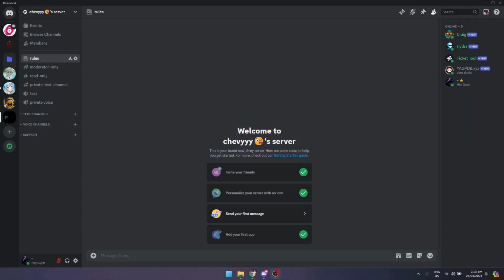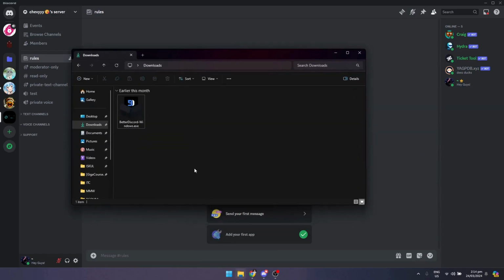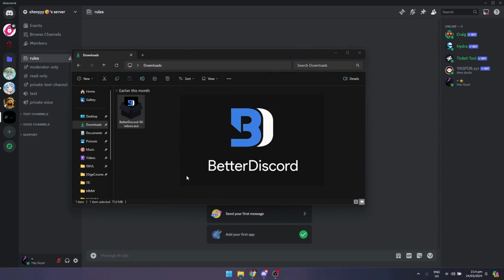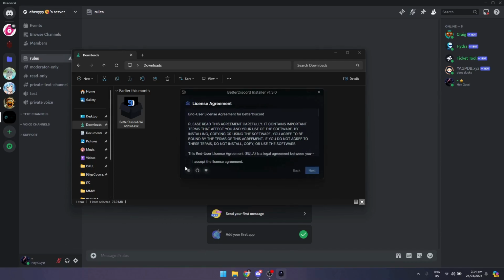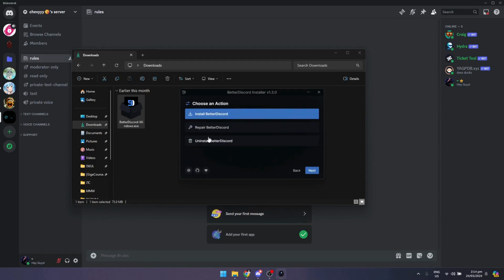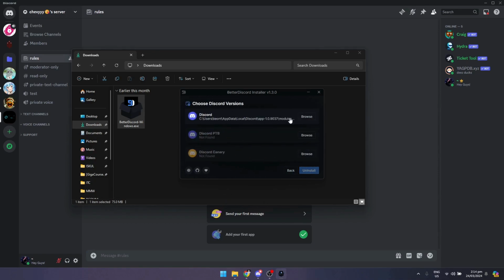How to Uninstall BetterDiscord | Discord Tutorial (2027)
In this video I show you how to remove BetterDiscord on Discord in 2024. I show you everything that you need to learn about this software.

Chapters:
00:00:00 - Introduction
00:00:16 - Installing the BetterDiscord exe file
00:00:30 - Opening the Exe File
00:00:43 - Uninstalling BetterDiscord
00:00:58 - Selecting the correct version
00:01:30 - Like and Subscribe